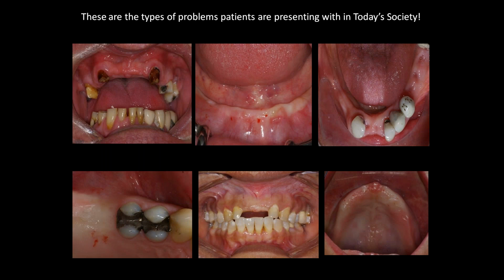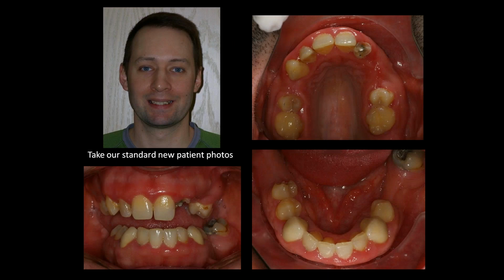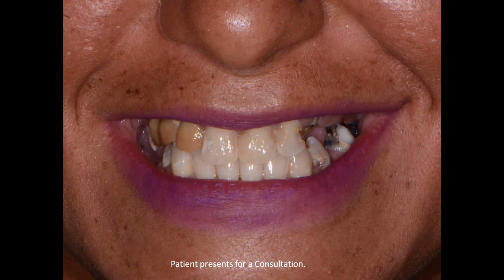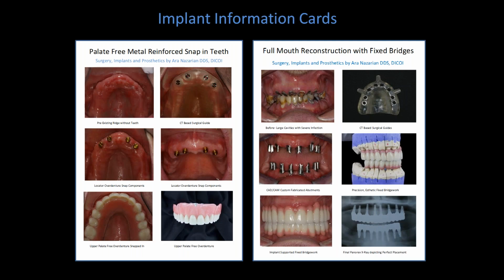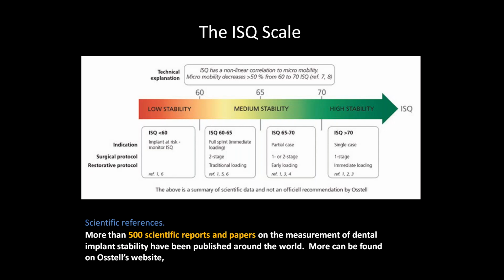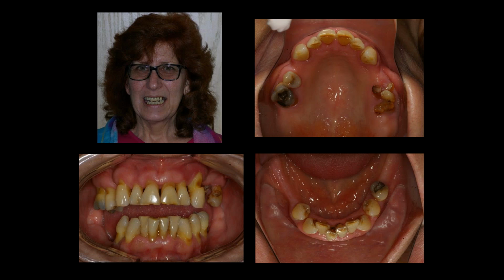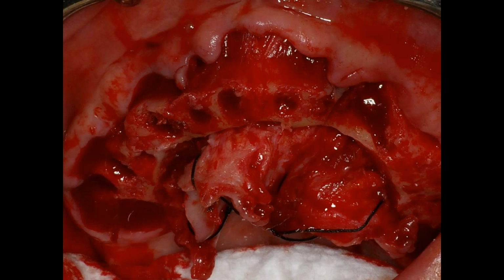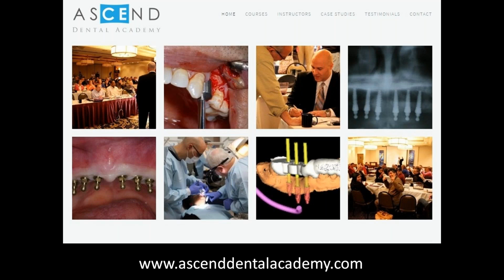Webinar: Computer Guided Implant Reconstruction Secrets Revealed with Dr. Ara Nazarian